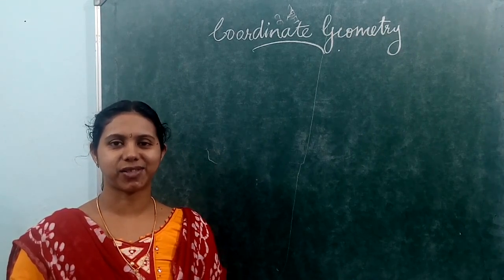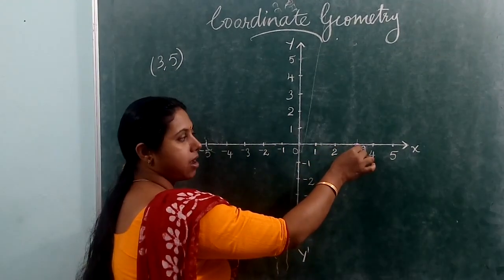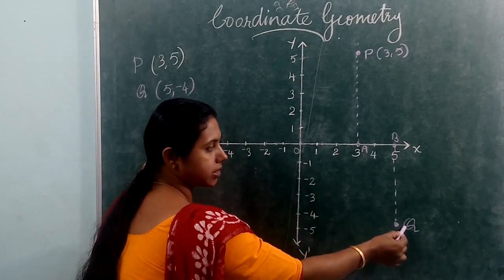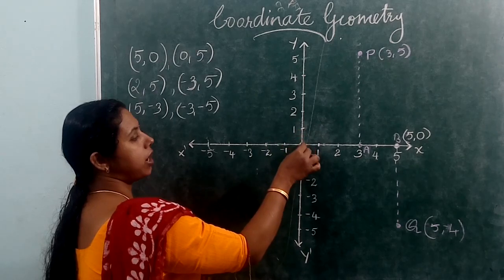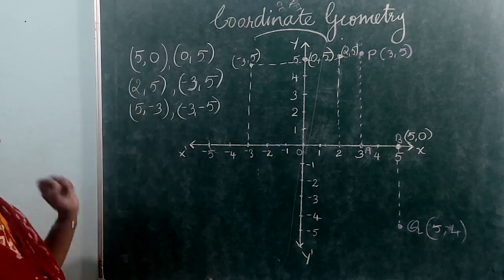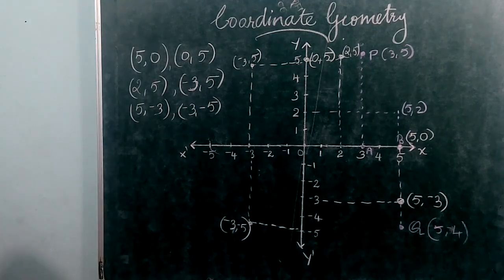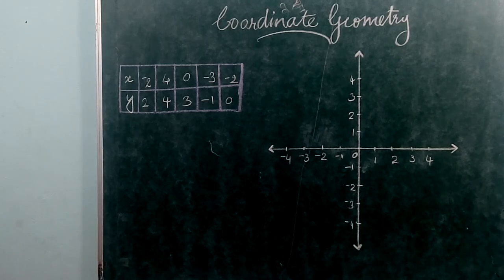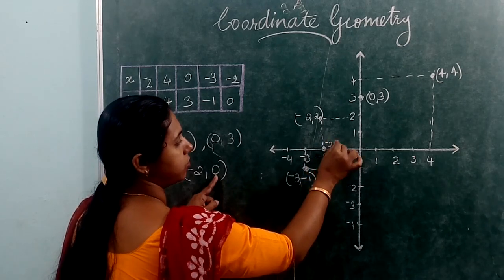Class 9 Mathematics Nicey Miss Co ordinate Geometry Part 8